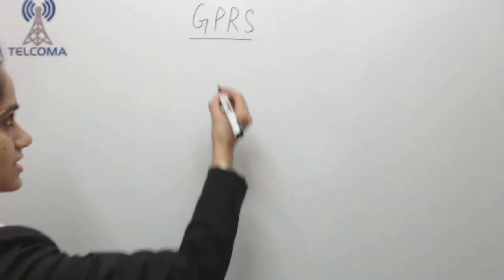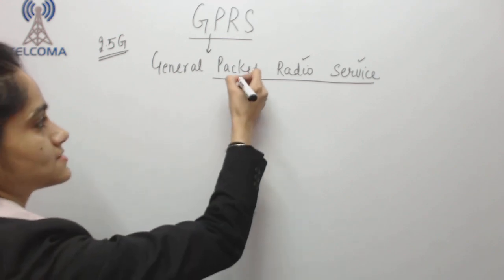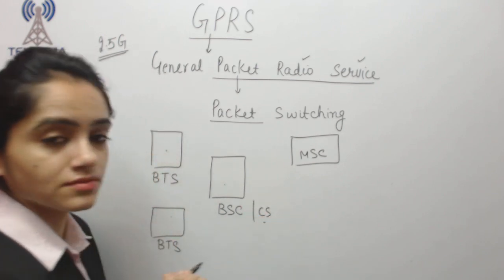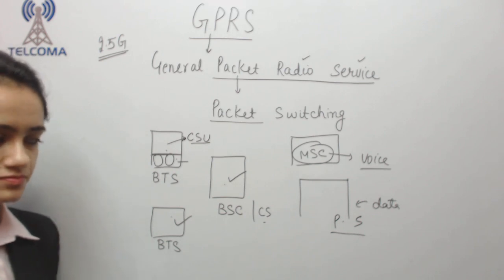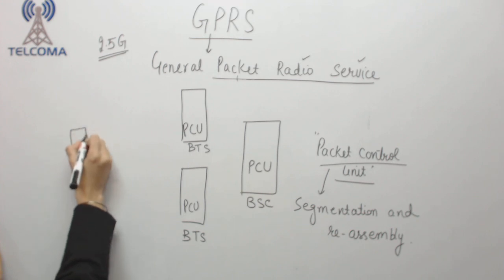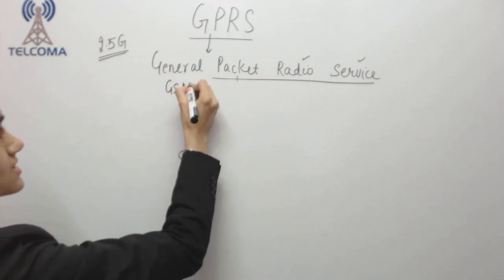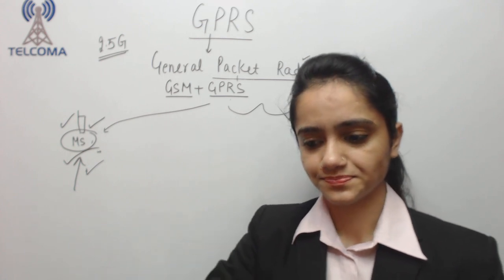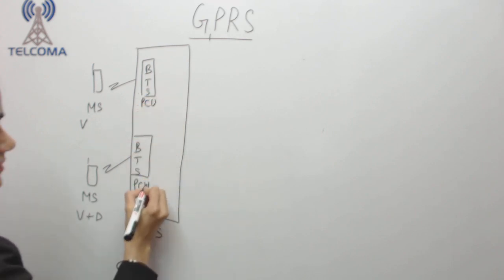11 GPRS introduction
GPRS (General Packet Radio Service) is a mobile data service introduced in cellular communication systems to enhance data transfer rates, enabling efficient packet-switched data transmission. It bridges the gap between 2G and 3G networks, offering continuous connectivity and supporting applications such as internet browsing and multimedia messaging.